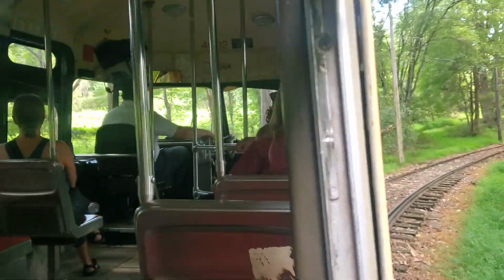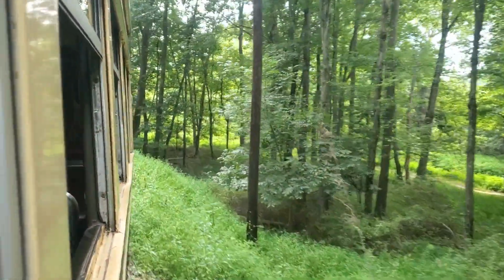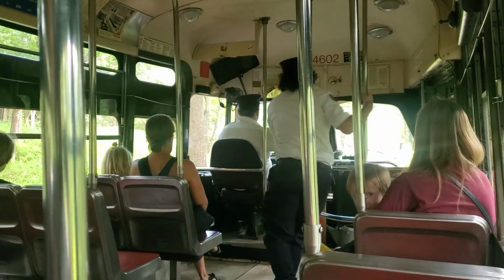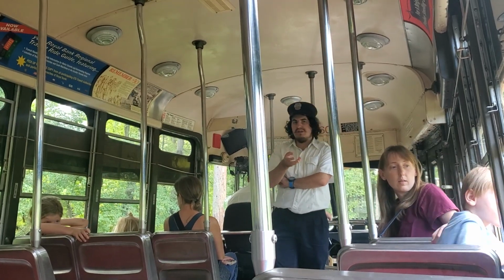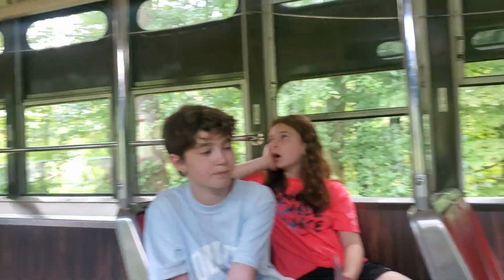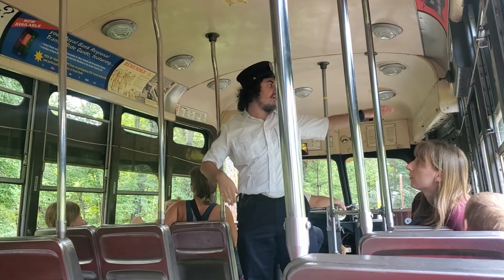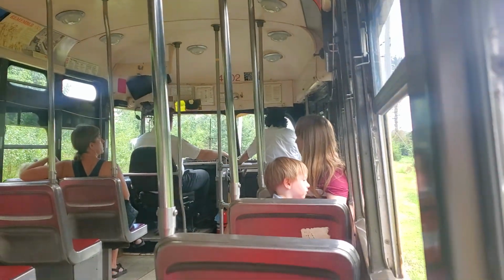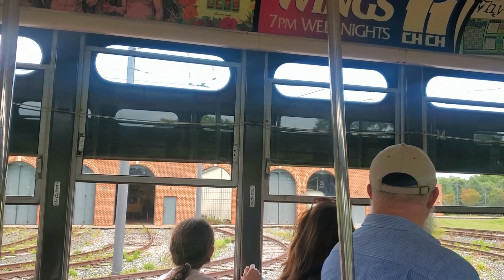Trolley ride at National Trolley Museum in Silver Spring MD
National Capital Trolley Museum
1313 Bonifant Rd
Cloverly, MD 20905
Friday 10am - 3pm
Saturday Noon - 5pm
nice informative museum on trolley cars 30min from DC close to Silver Spring & Olney by rt200 or ICC